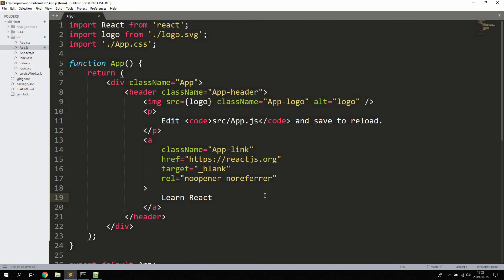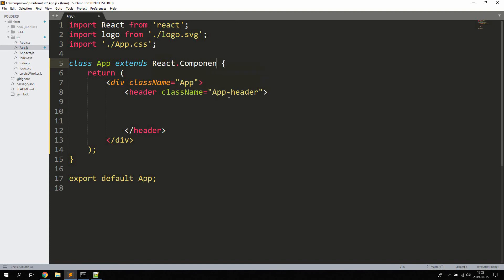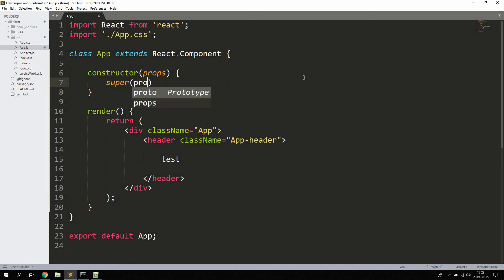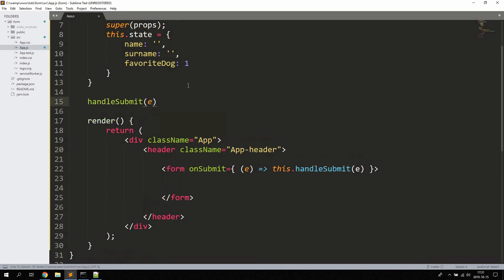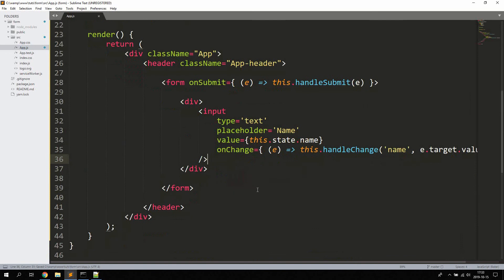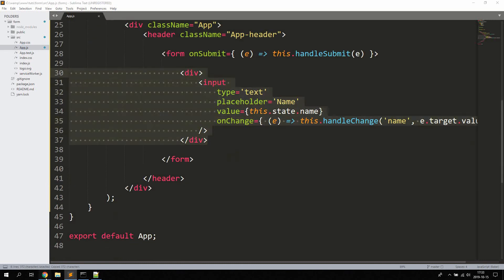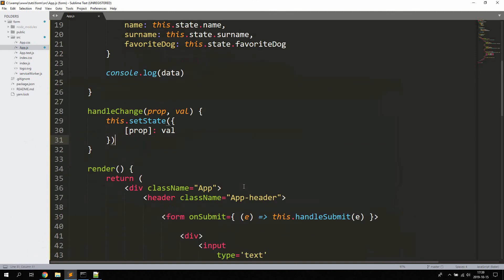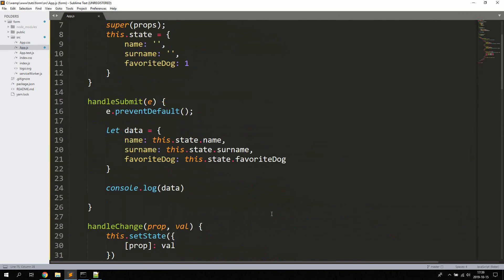React js Tutorial - Forms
Learn how to use create forms by using controlled form elements in React js.

In this tutorial from fullstack development you will learn how to fetch data from an API in React using Javascript and the fetch function.

react js form elements
controlled components